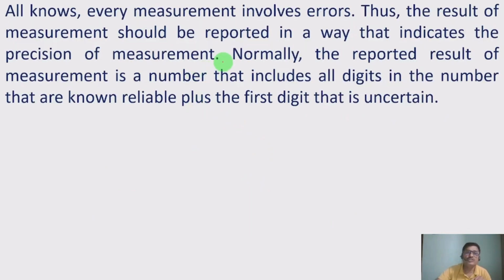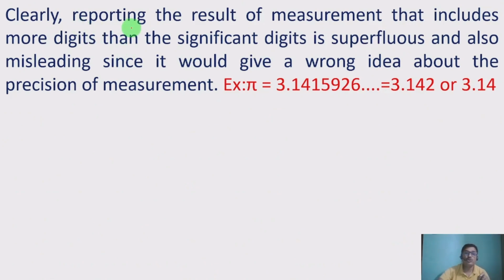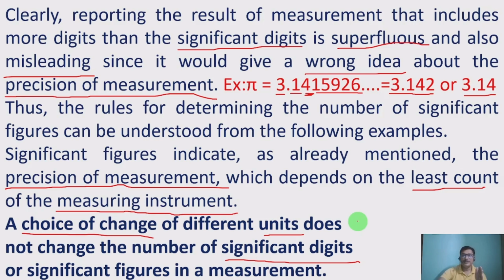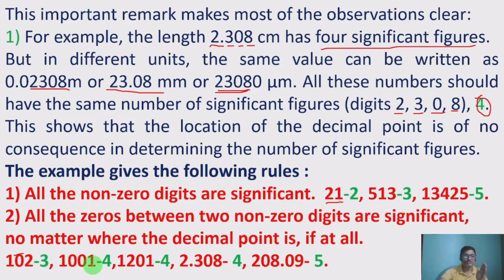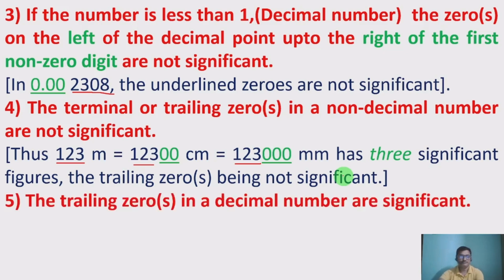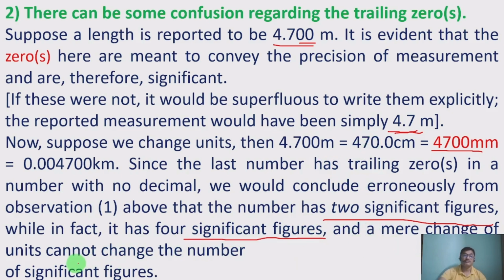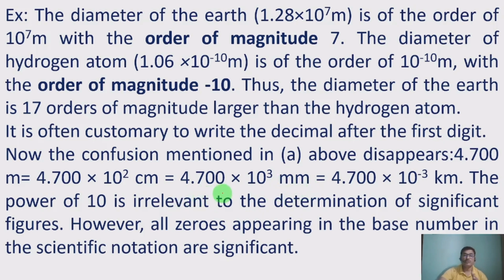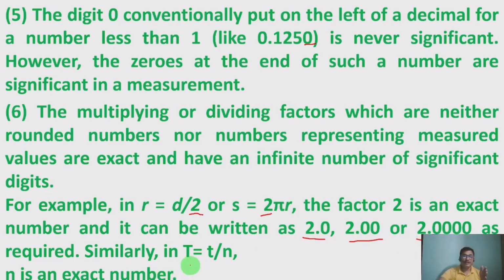Significant figures | UNITS AND MEASUREMENTS | PUC First Year Physics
This lecture explains the Significant figures in detail.
UNITS AND MEASUREMENTS
PUC First Year Physics
This channel is dedicated to helping students excel in their first and second-year pre-university (PUC) physics courses. We offer comprehensive video lectures covering the entire syllabus, practical exercises with detailed solutions, and exam strategies to boost your confidence. Join our student community and achieve your academic goals!